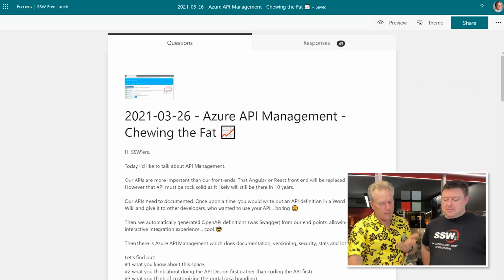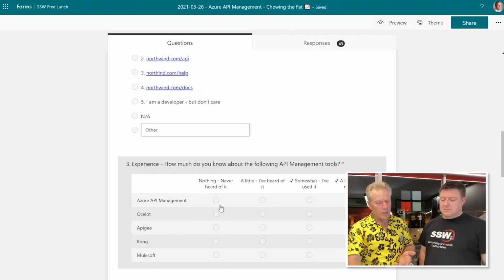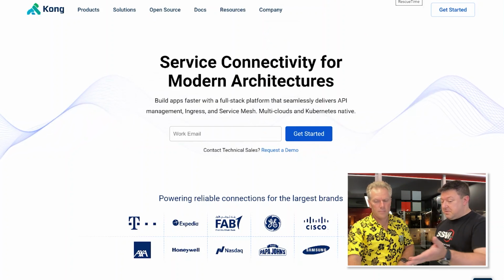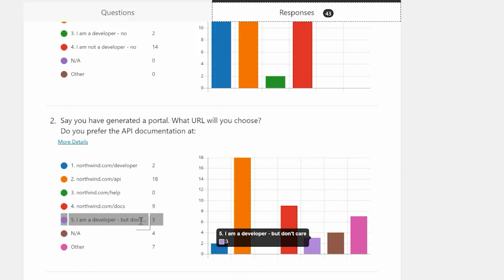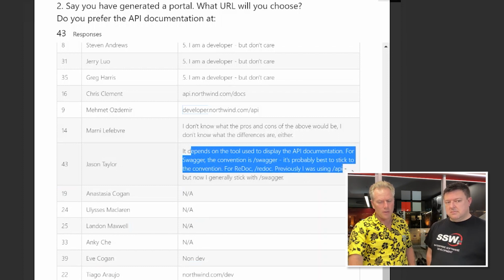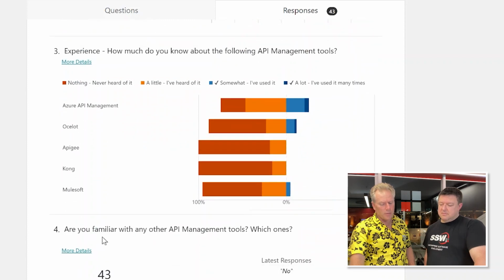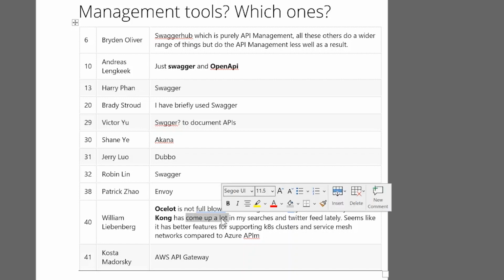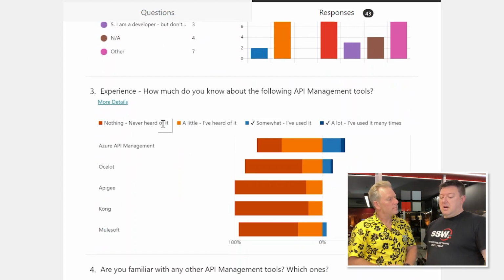The best tool to manage and document your API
Having a documented and discoverable API is fantastic. Your API consumers are able to easily understand and reason about your API to build their own integrations.

Azure API Management provides us with everything we need to publish our APIs to the world. We can import one or more OpenAPI Spec docs, Swagger, WSDL, and other formats and then expose all those APIs as a single product to our consumers.

There are even more bonuses to using Azure API Management, such as added security, API monetization, rate limiting, and more without having to write any code.

William Liebenberg is a Solution Architect with over 16 years of professional experience spanning multiple industries such as Heavy Engineering, Mining, 3D Graphics, Education and Finance.

With his many years of experience William has learnt how to adapt to new industries and this gives him a unique talent for synchronizing with his clients' new business languages and processes to build their solutions.